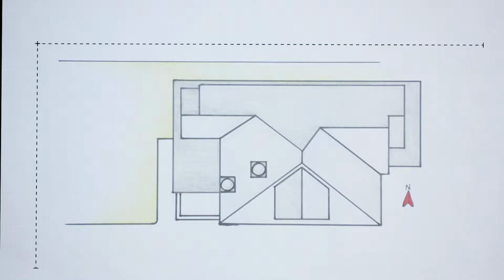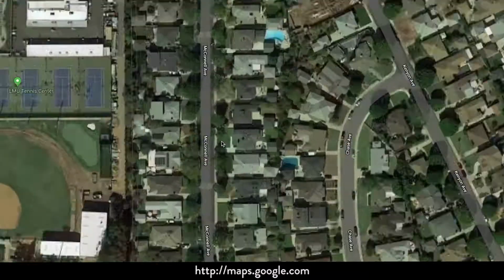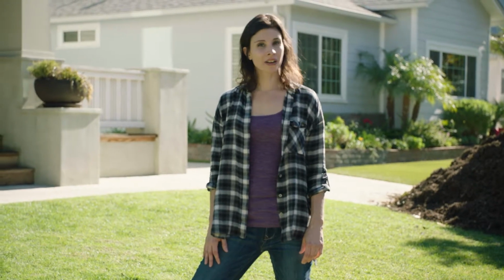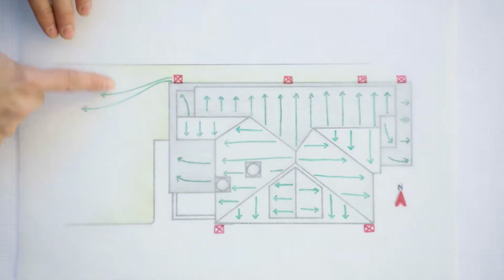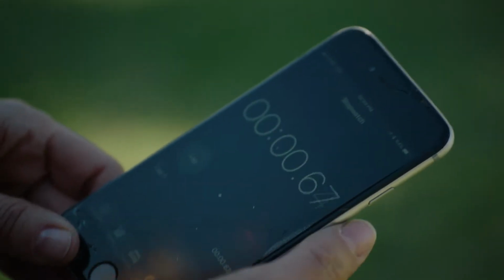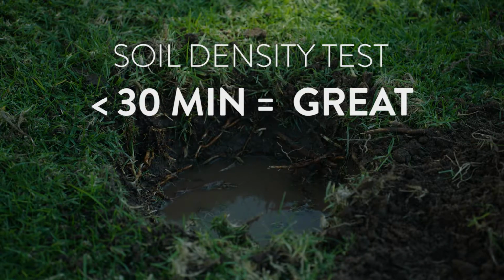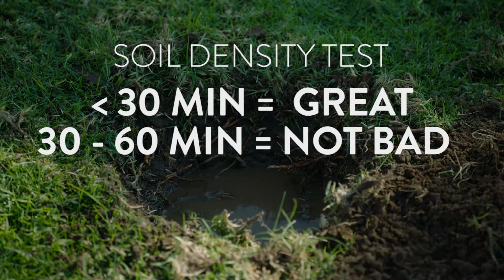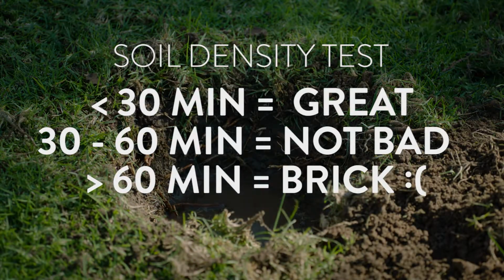HOW TO #1 Conducting a Site Survey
Learn how to get started on a sustainable landscape by first assessing your property. Determine the quality of your soil, your irrigation needs, and begin thinking about the placement of your rain garden and new plants.

Watch our full Lawn Be Gone! playlist to learn step by step how to convert your own lawn into a sustainable landscape!

Production credits
Writer, Director: Jeff Jenkins
Cinematographer: Kaity Williams
Sound: Kally Williams
Host: Maureen Isern